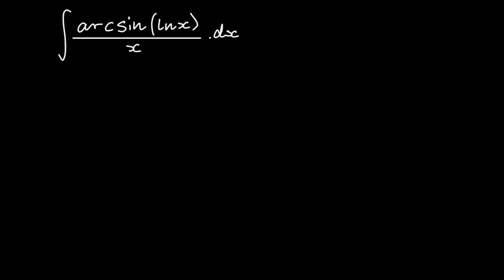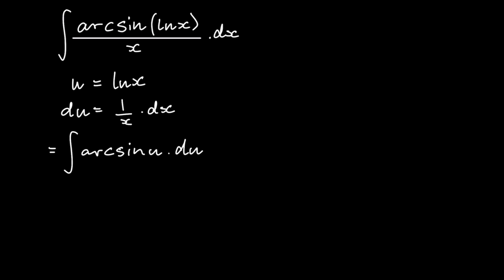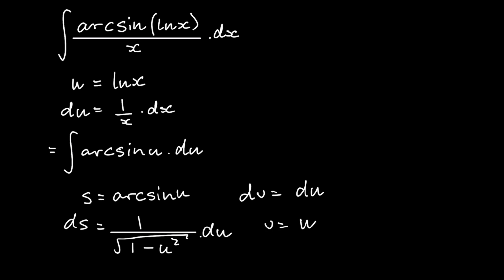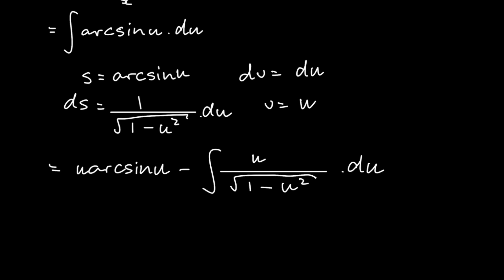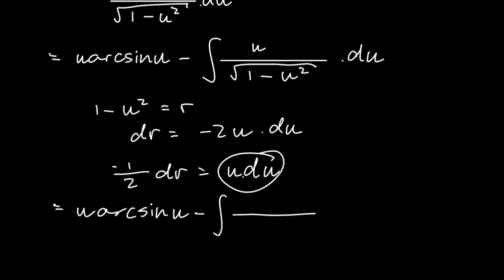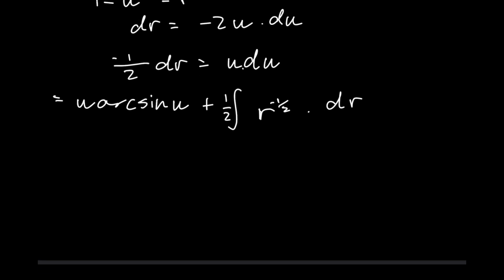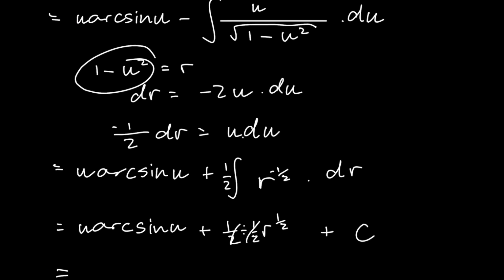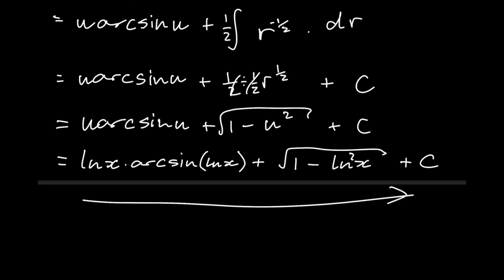Integration by Substitution & Integration by Parts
Today we will develop and solidify a good understanding in the fundamental techniques of integration. These being integration by parts and integration by substitution.